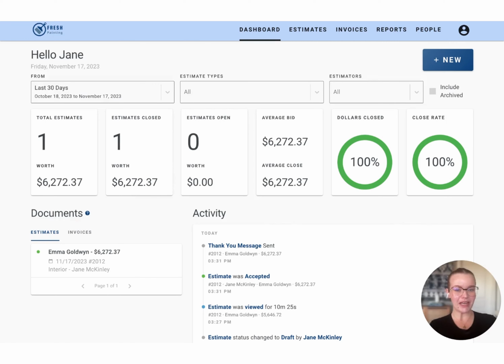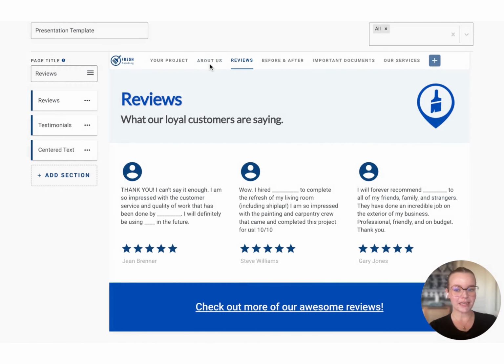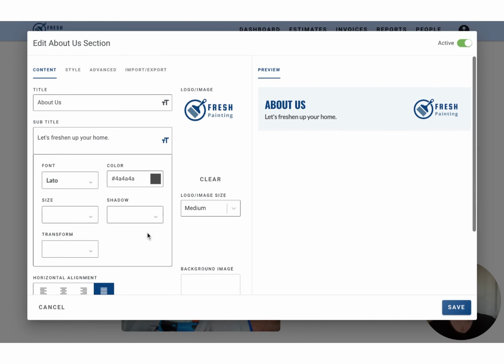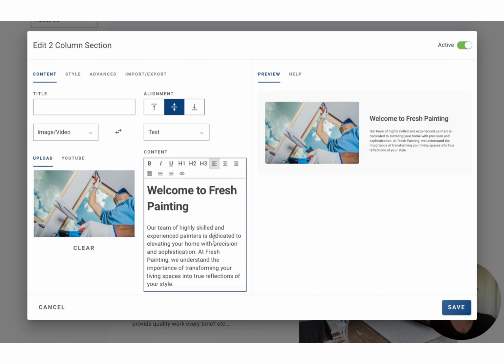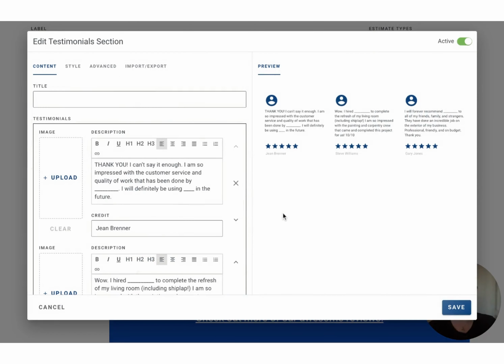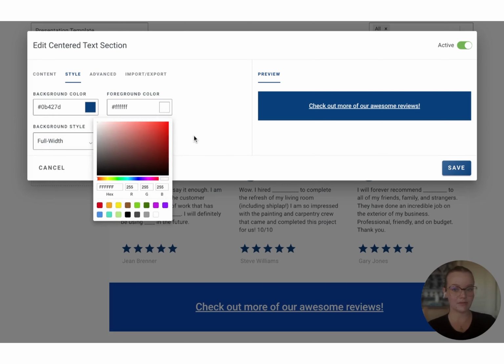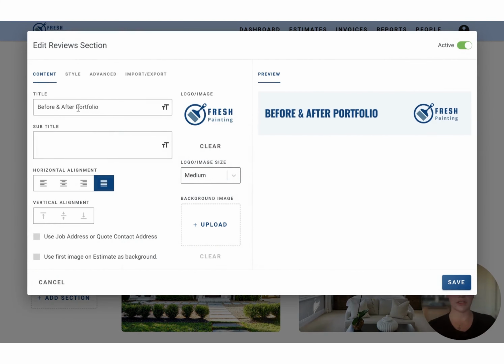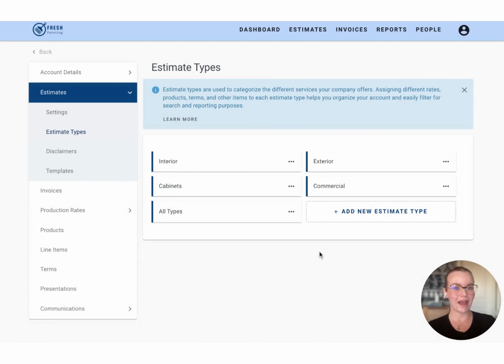How to edit the presentation template in PaintScout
Learn how to customize the presentation template in your PaintScout account!